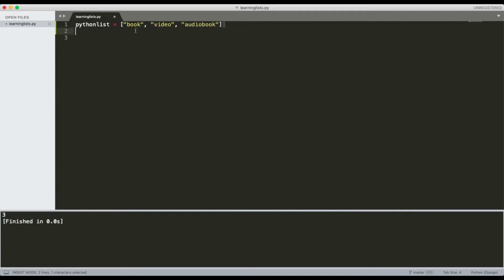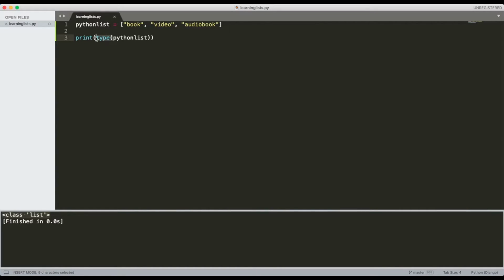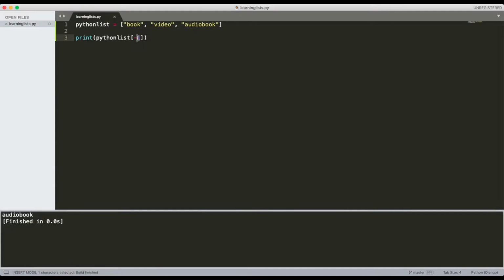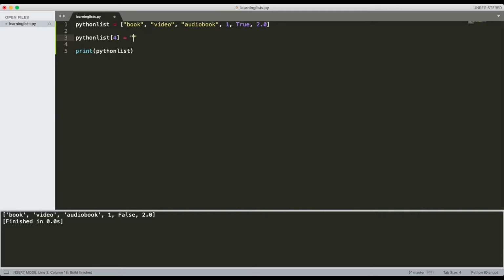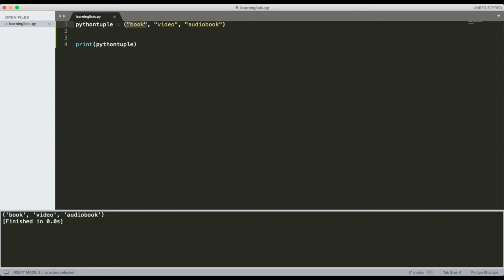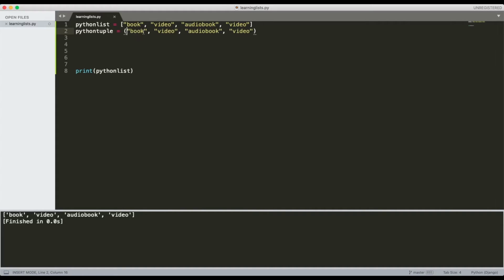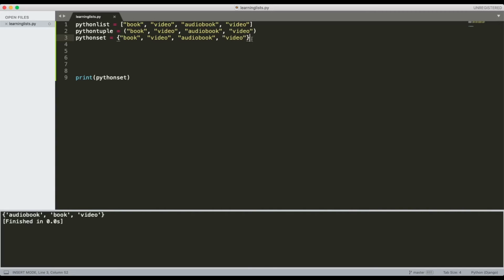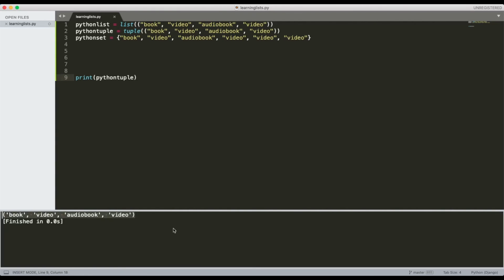Python Beginner (2021) Tutorial Part 5: Lists, Tuples and Sets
In this part, we talk about lists, tuples and sets.
I forgot to mention in the video that you can index tuples, but can't change the elements!

0:00 Introduction
0:37 Lists
7:27 Tuples
10:42 Sets